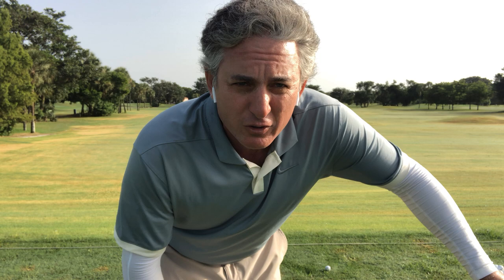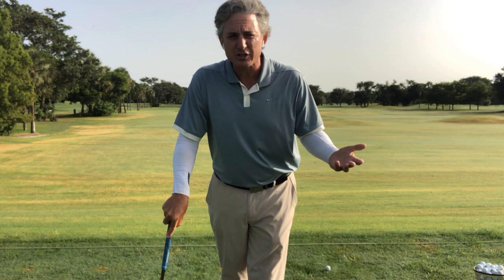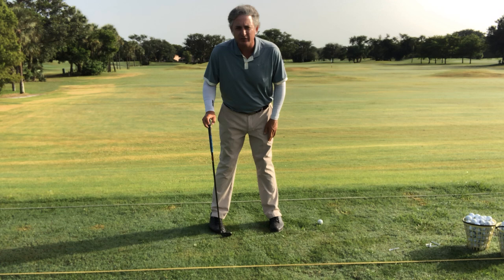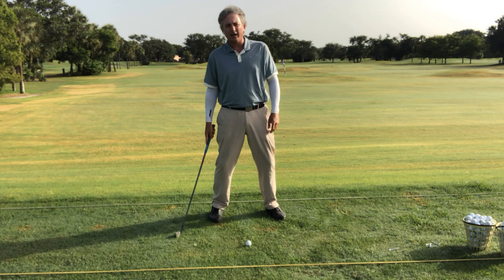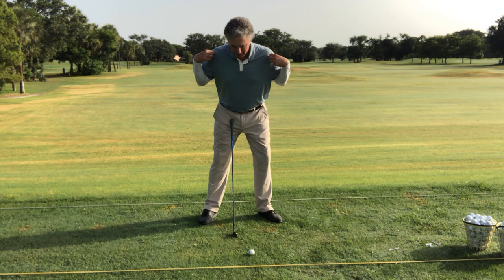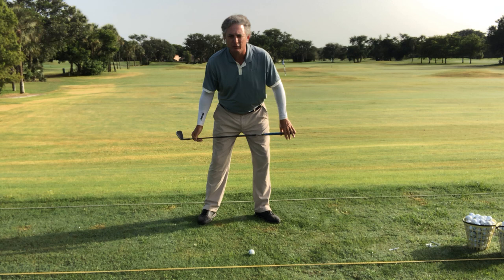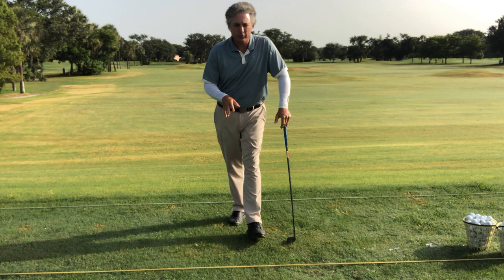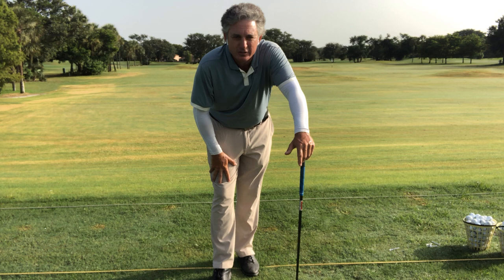Stack and Tilt Set Up | GET STACKED TO GET CONSISTENCY! | PGA Golf Professional Jess Frank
Golfers can create a great golf swing from a correct set up. Get stacked to hit the ball solid high and far. The difference between a golfer being set up for success vs. set up to hit up on the ball can make all the difference. Position 1 or set up is key to being consistent.

Simple Take-aways:
1.Duck Feet
2. Weight forward
3. Stacked shoulders, hips, knees feet